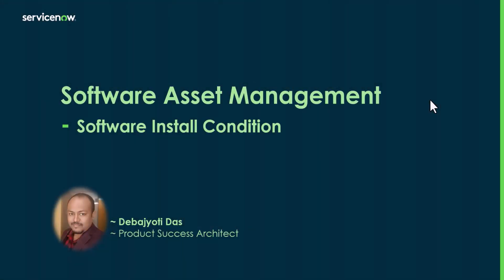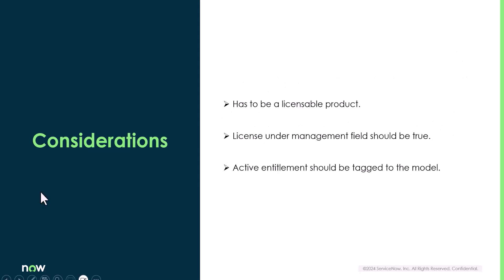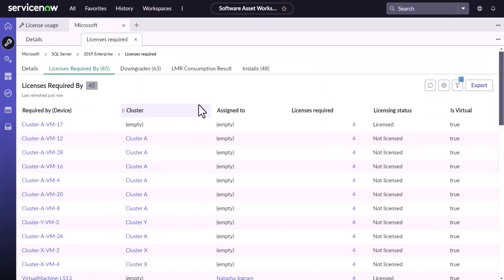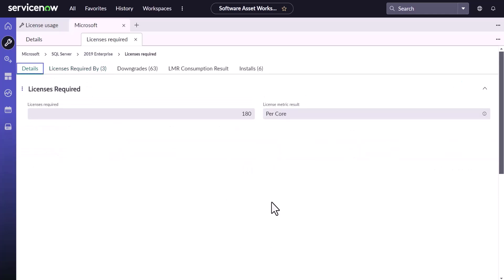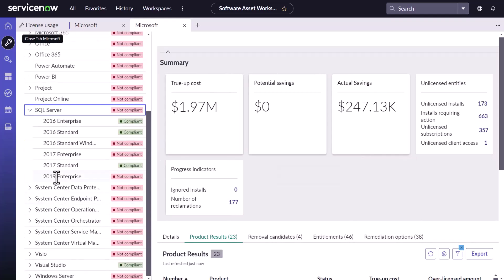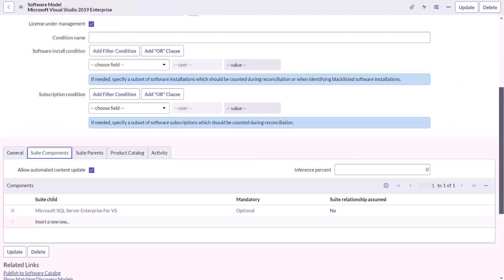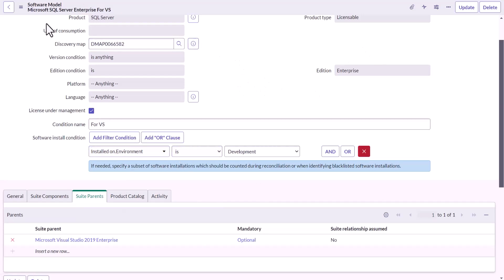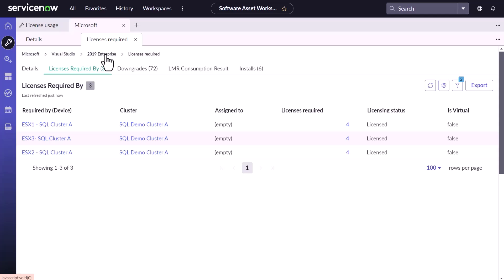Optimize License Compliance using Software Install Conditions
This video will demonstrate how setting Software Install Conditions can assist in optimizing software license management.